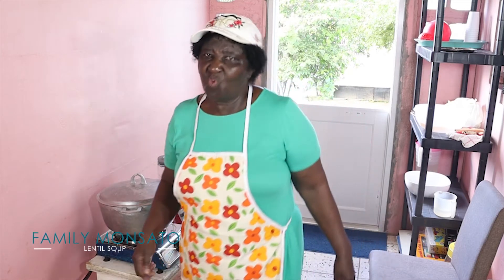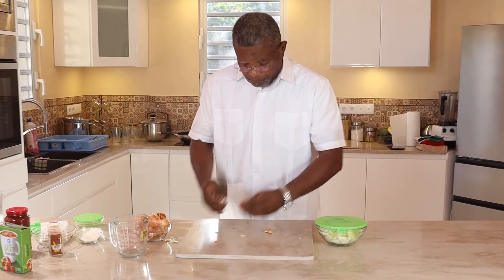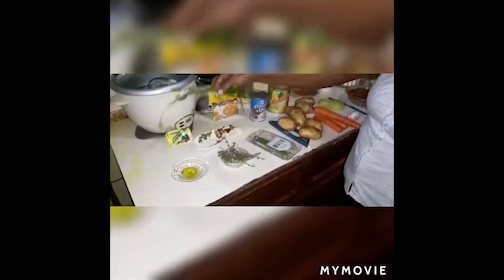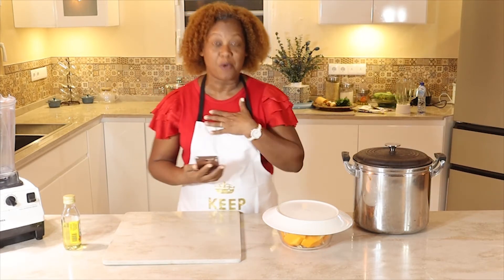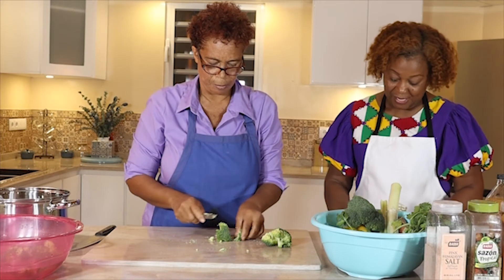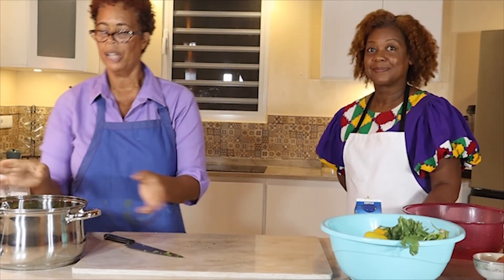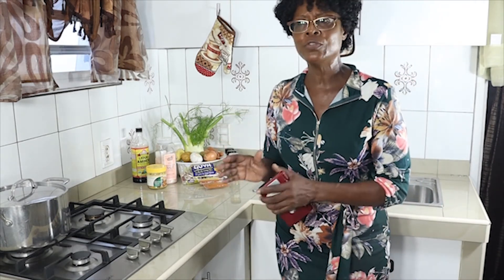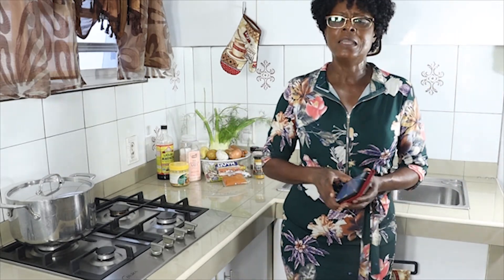Soup & Fast - Day 10